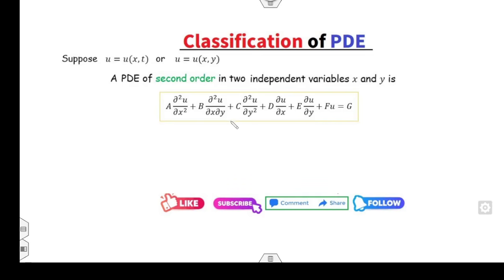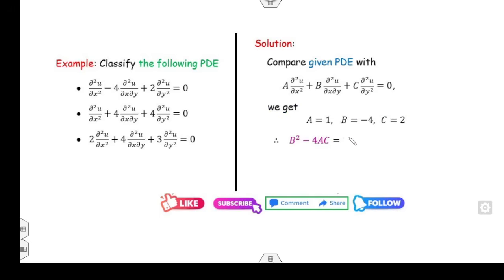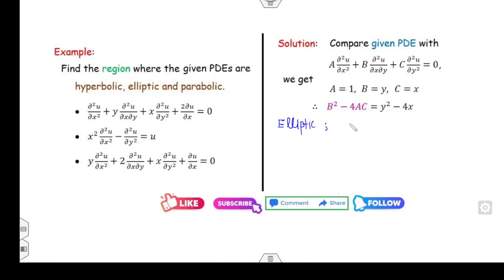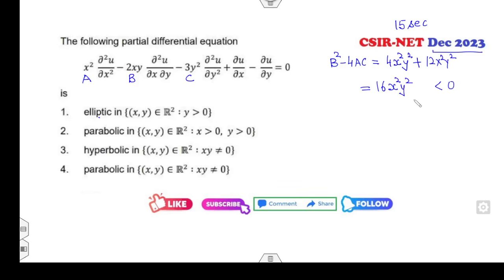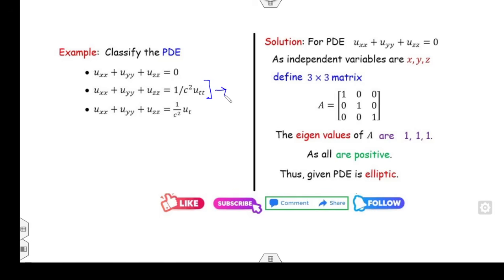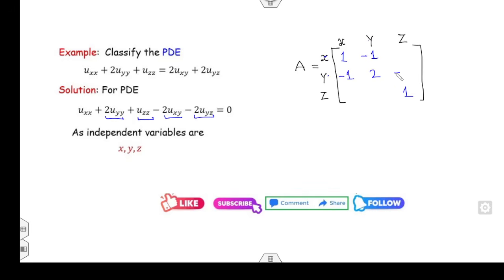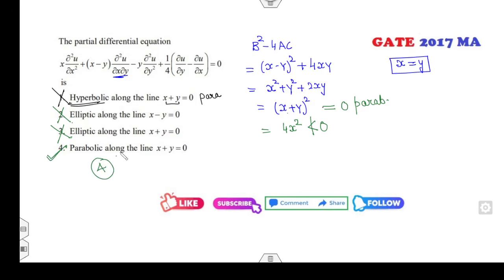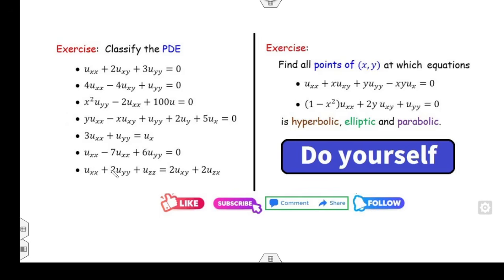Examples of Classification of PDE | PYQs of CSIR NET & GATE | Three different Methods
These lectures discuss the classification of second-order PDE and their related aspects.